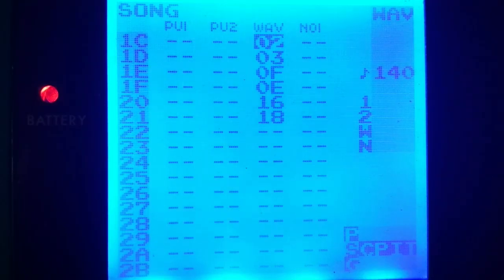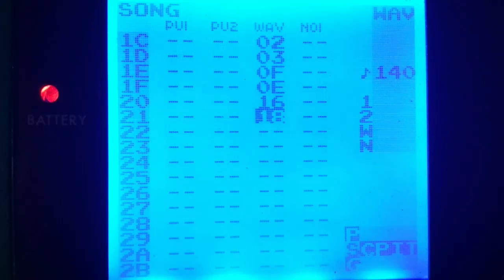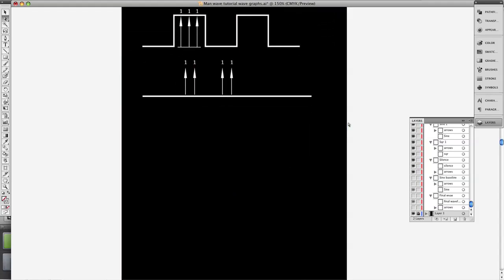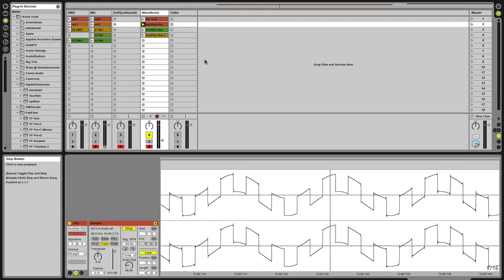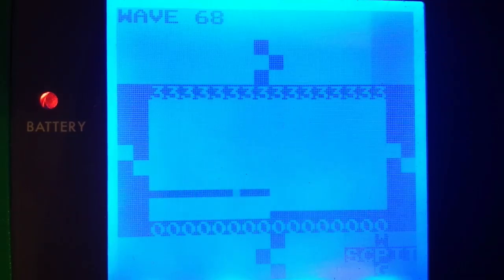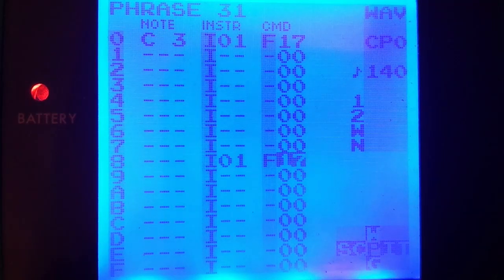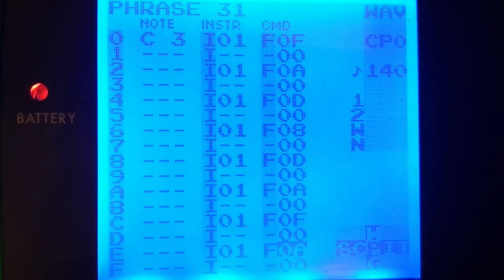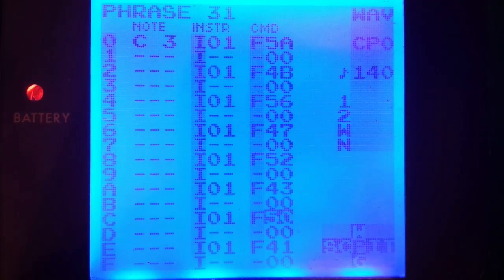Advanced LSDJ Tutorial - The Ghost Channel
Here is another LSDj tutorial. This one is all about how to get an extra channel of sound out of your wav channel. This will allow your to achieve 4 note polyphony (Not including noise channel).